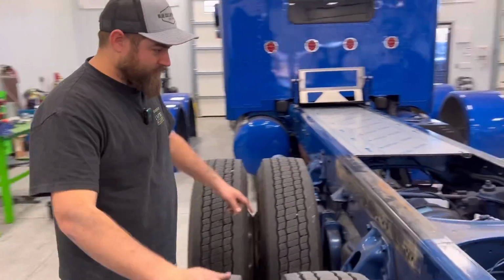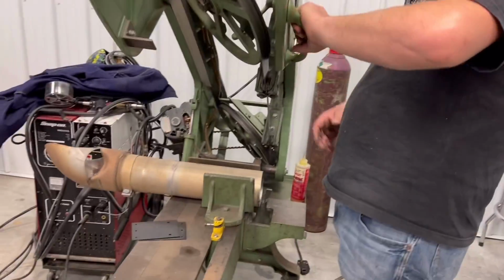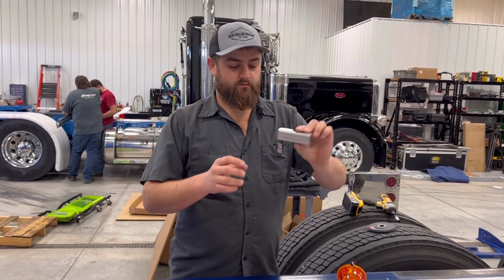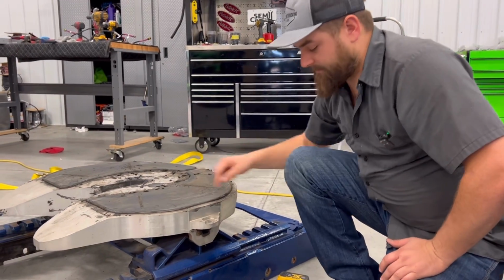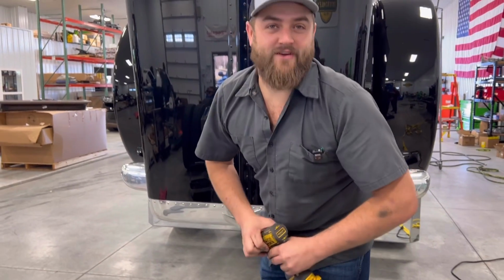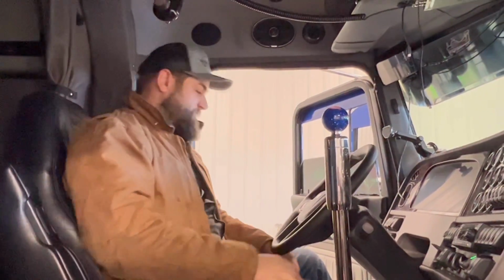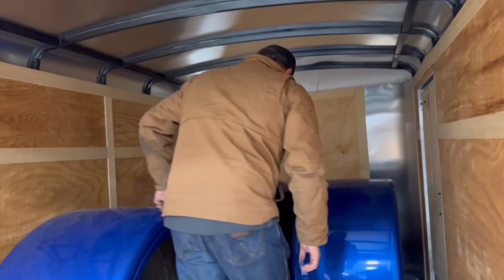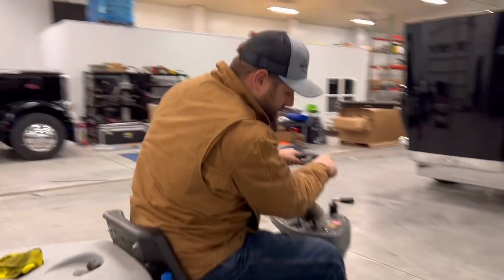The Pete has been STRIPPED DOWN COMPLETELY, off to Paint!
Lifetime Nut Covers!